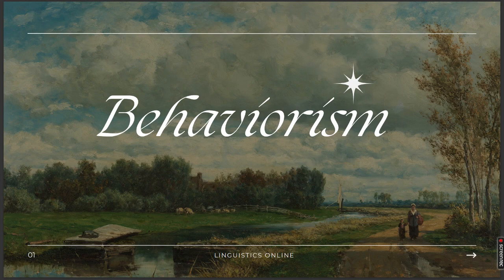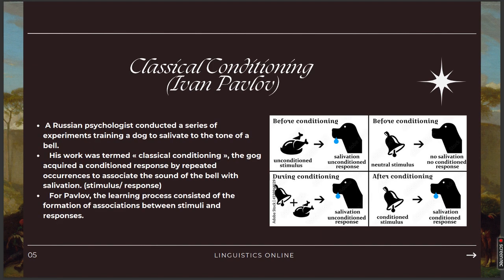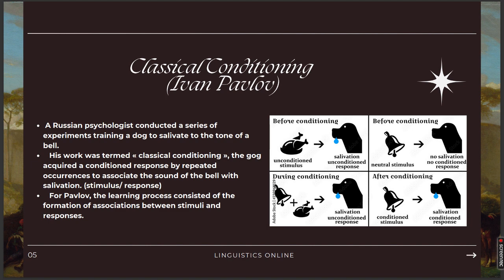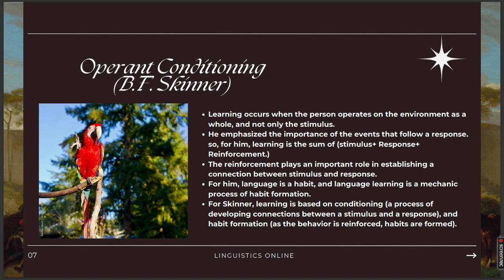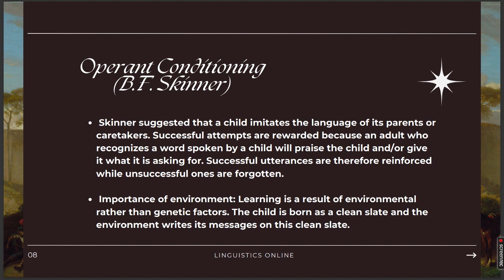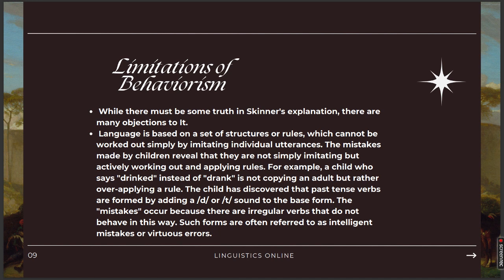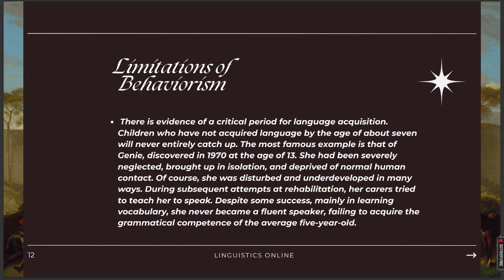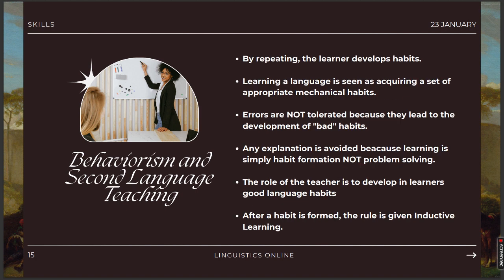Behaviorism; Applied Linguistics (S5)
What is Behaviorism?
What do we mean by the association in Behaviorism?
what is Classical Conditioning?
What is operant conditioning?
what are the limitations of Behaviorism?
Behaviorism and second language teaching.